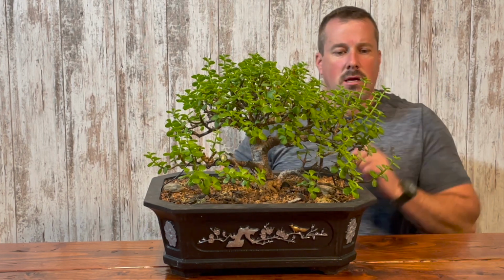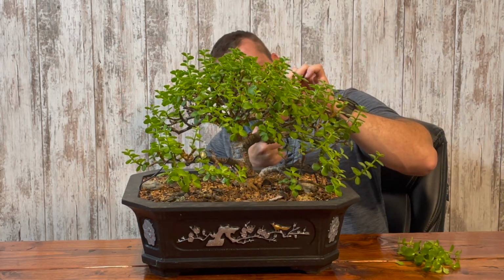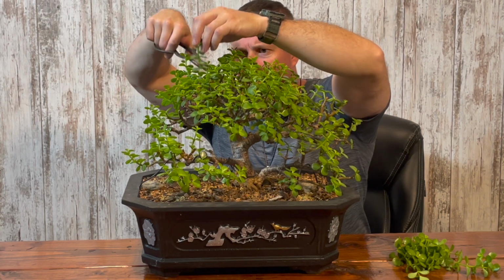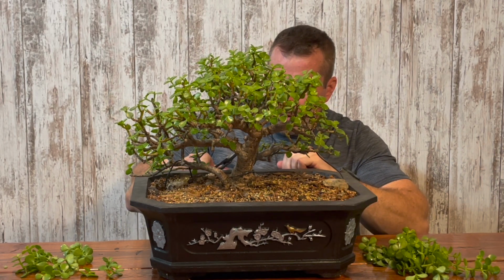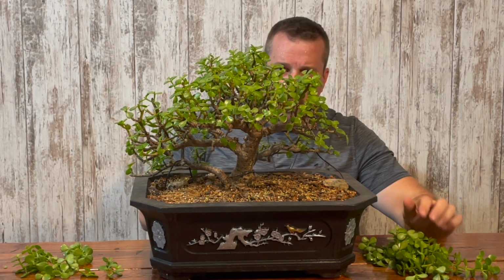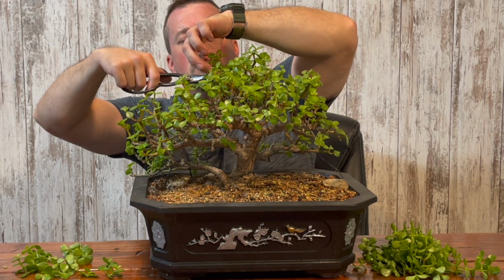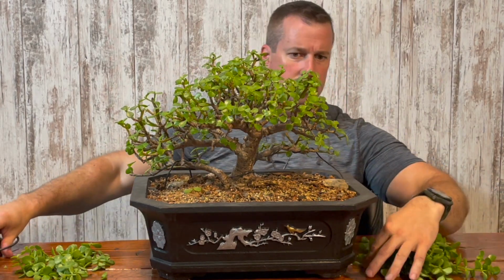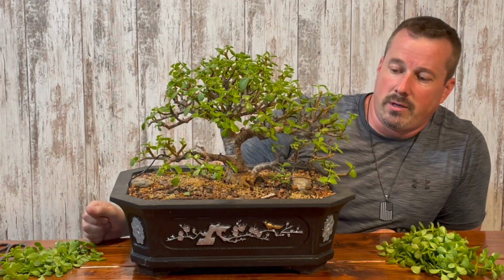UPDATE ON MY LARGEST AND BEST MINI JADE BONSAI - Portulacaria Afra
In this video I prune my best mini jade bonsai for the second time this season. you will see how well it has developed since the last pruning.